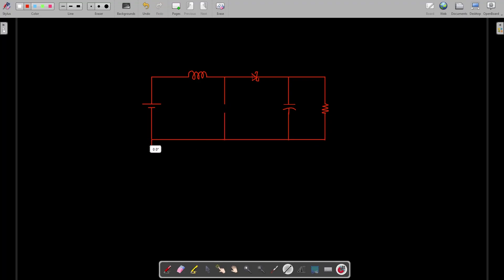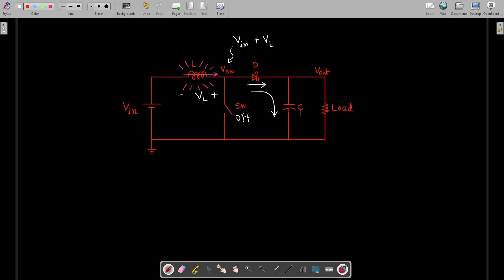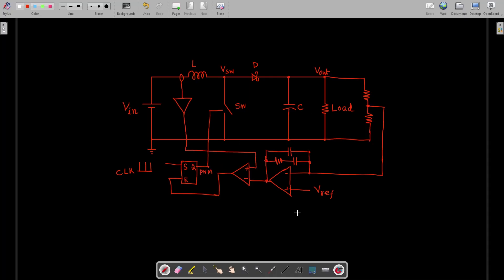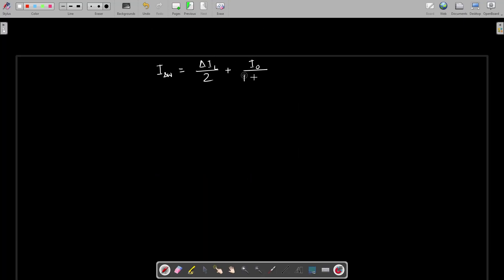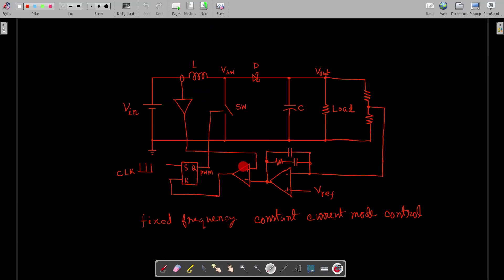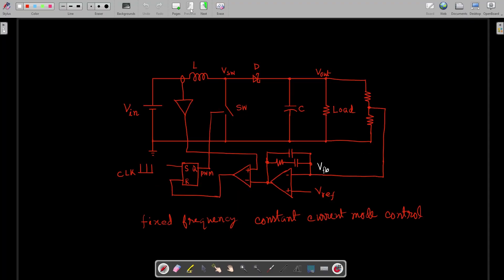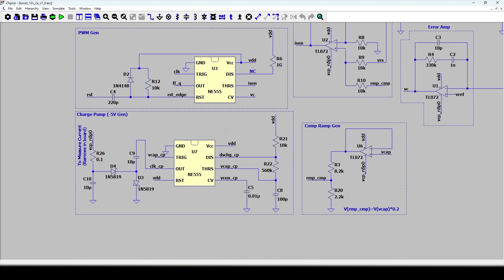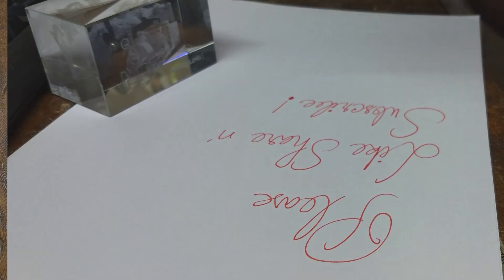Step by Step Design of a DC DC Boost Converter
In this video I have shown a step-by-step design example of a peak current mode controlled dc-dc boost converter.
The specifications are as follows:
Vin = 5 V
Vout = 12 V
Iout_max = 2 A
Vout_ripple = 120 mV
Efficiency = 80%
PWM switching frequency (fsw) = 120 kHz
This video is the part-1 of a two part video. In this part, I have shown the mathematical calculations of the values of various components and then I have simulated the circuit in LTspice. The simulation results show that the design is working fine. So, now I am ready to solder the components in a perforated strip board (aka Vero Board). The circuit on strip board will be demonstrated in the part 2 of this video series.